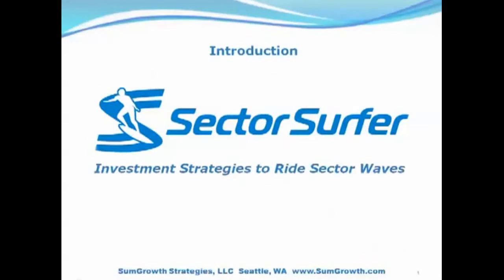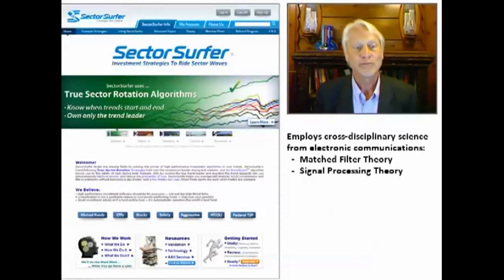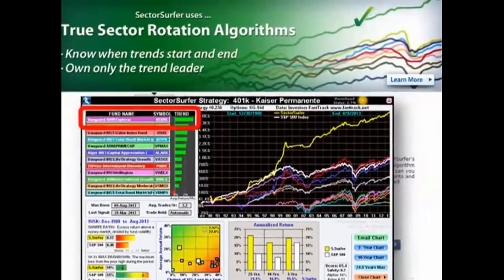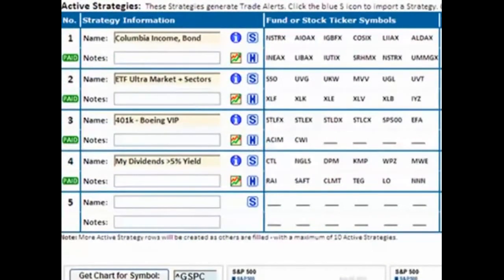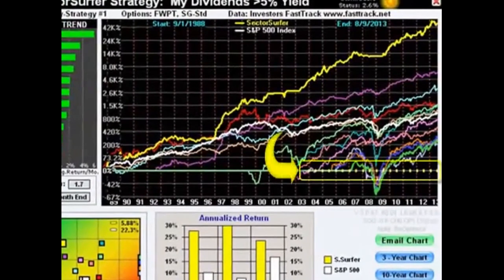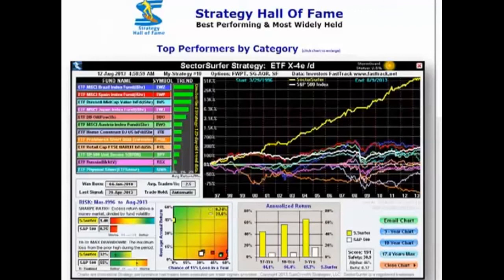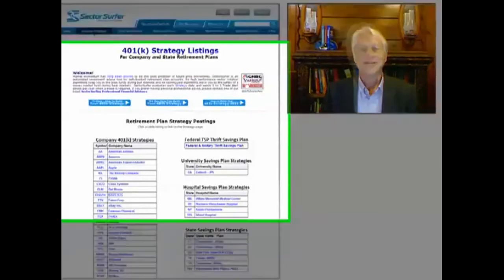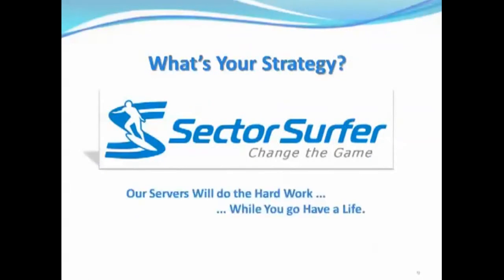Introduction to SectorSurfer by Scott Juds [Investors Help]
I was so impressed with this software for managing my investments, I started the SectorSurfers Users Group on "Googlegroups.com."  Check it out and see what I mean.

SectorSurfer is an automated investment advice tool utilizing the cross-discipline sciences of Signal Processing Theory and Matched Filter Theory from the field of electronic communications.  SectorSurfer is better than other software for extracting trend signals to determine the one best trend leader to own next month.

Examples from the Strategy Hall of Fame are shown, and a quick tour of how to build your own True Sector Rotation trend-following Strategy is provided for your education and use.

A variety of other informative videos regarding Sectorsurfer are available from "Investors Help" here on YouTube.com.